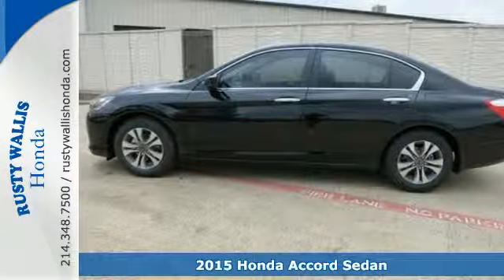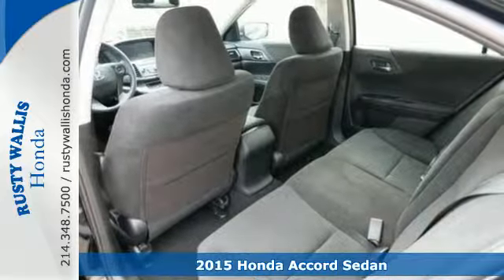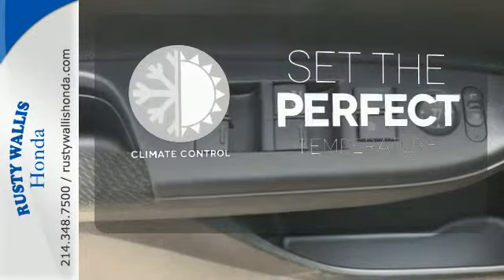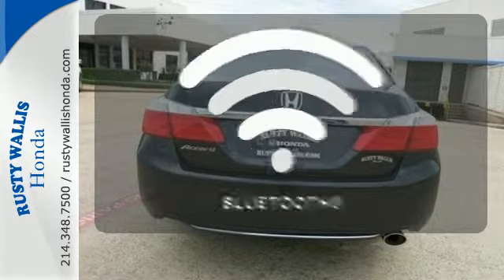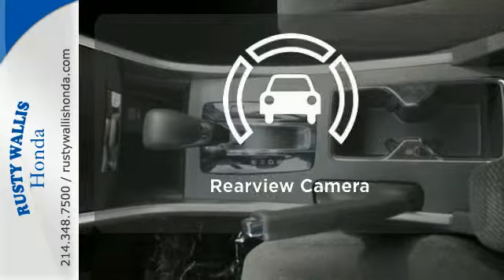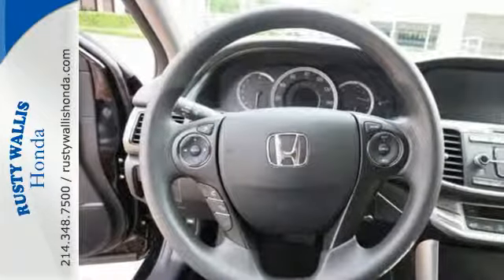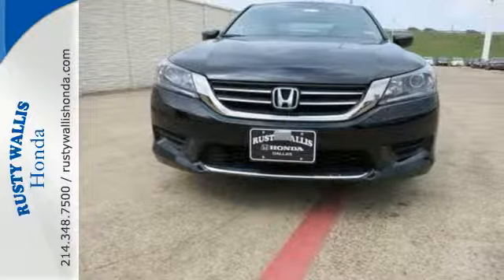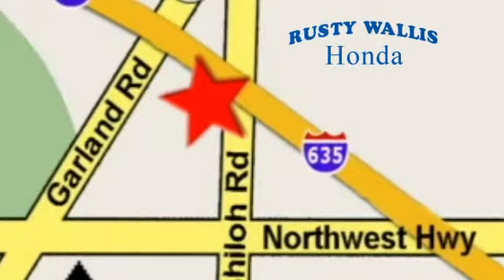2015 Honda Accord Sedan Dallas TX Fort Worth, TX #150226 - SOLD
Year: 2015
Make: Honda
Model: Accord Sedan
Trim: 4dr I4 CVT LX
Engine: 4 Cyl - 2.4 L
Transmission: Variable
Color: Crystal Black Pearl
Interior: Black
Stock #: 150226
VIN: 1HGCR2F32FA026300
Black. What are you waiting for?! Isn't it time for a Honda?! Looking for an amazing value on a wonderful 2015 Honda Accord? Well, this is IT!

Address:
12277 Shiloh Road